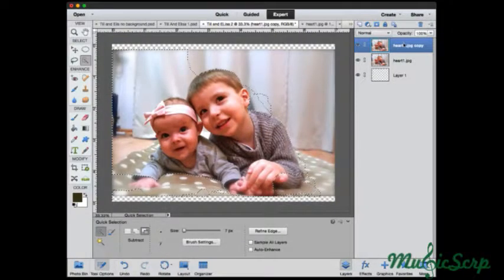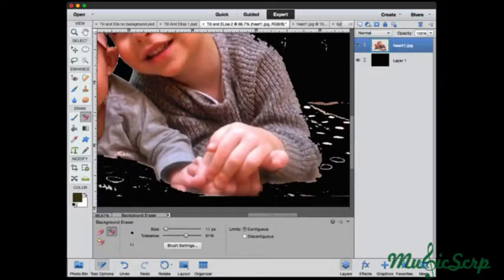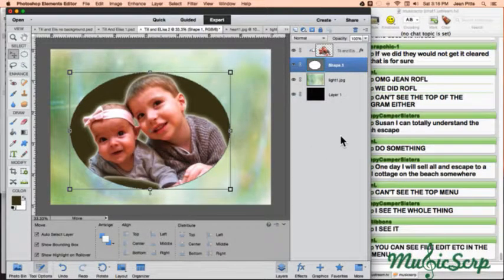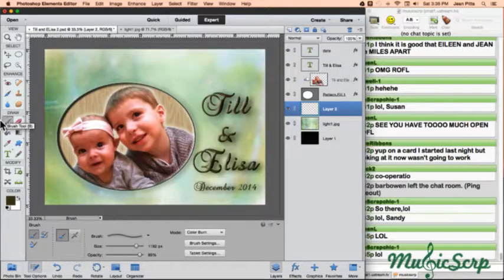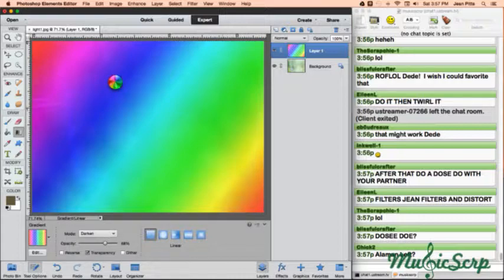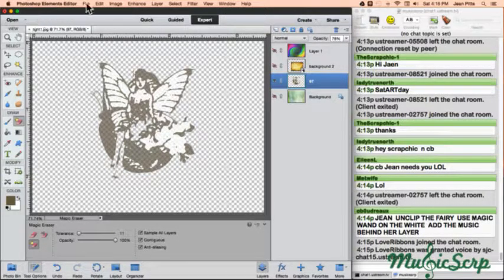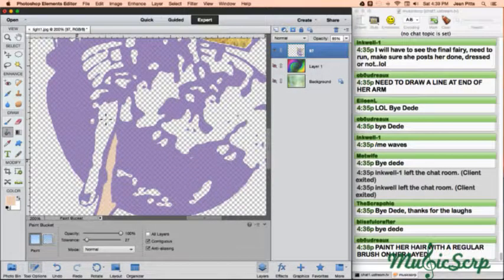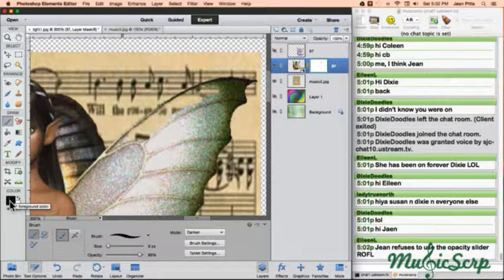PSE Till and Elisa and Fairy Part 1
I used Photoshop Elements 12 to create a digi layout of my great Nephew Till and Great Niece Elisa.  There is also part 1 of a Page play which ended up being a fairy digi layout.